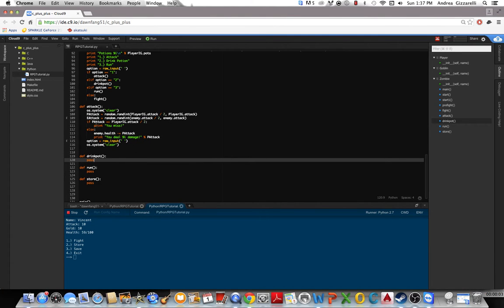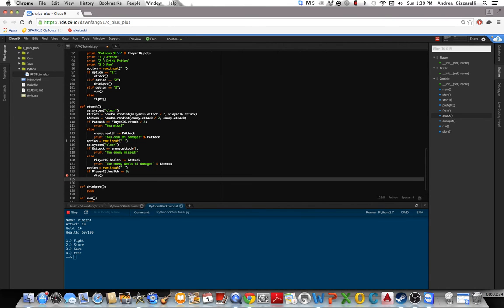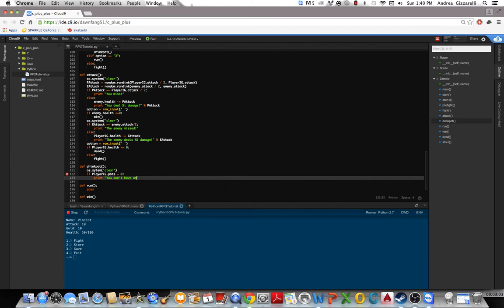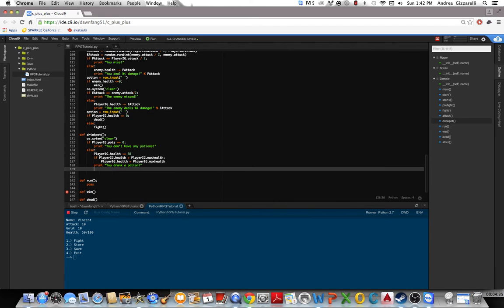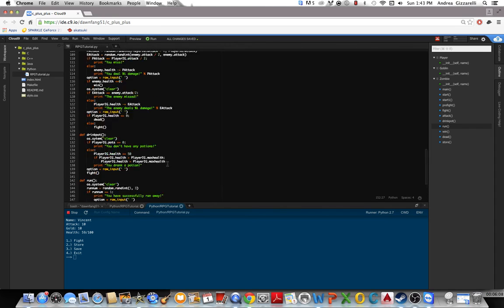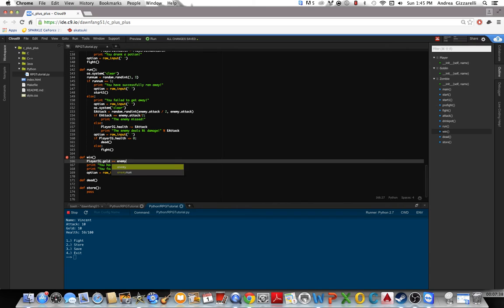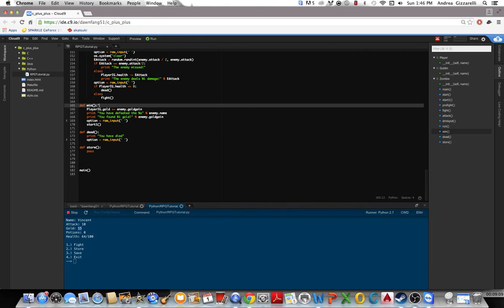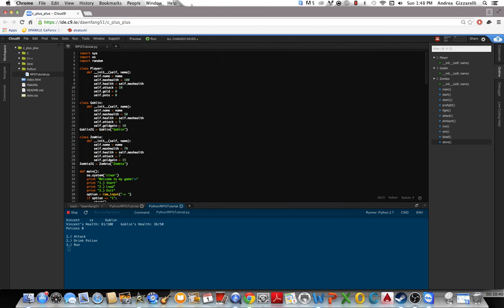Python Text-Based Rpg Tutorial Part 4 - Finishing the Combat System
Also if you have any questions post them in the comments below and I'll try to get back to you as quick as I can.